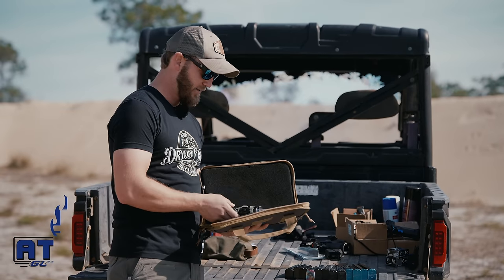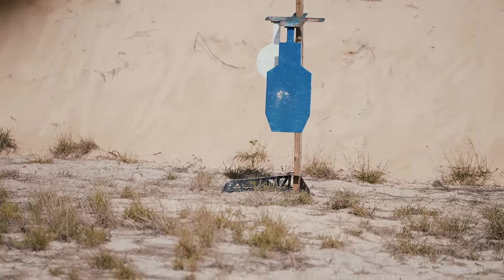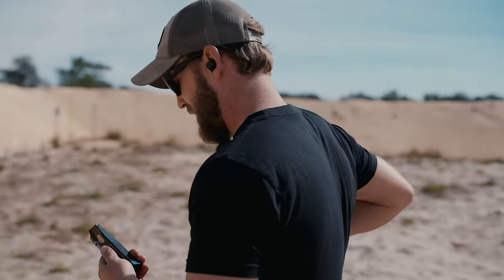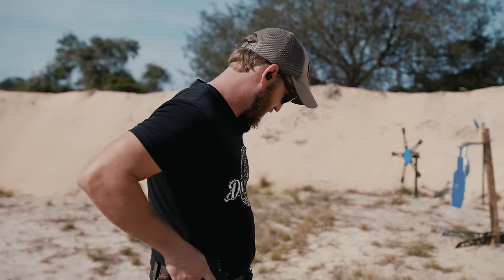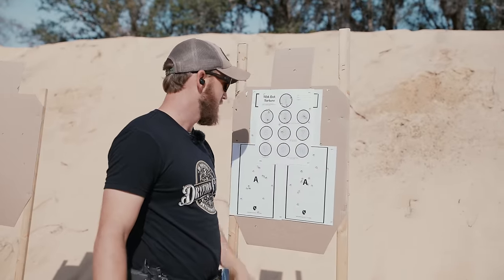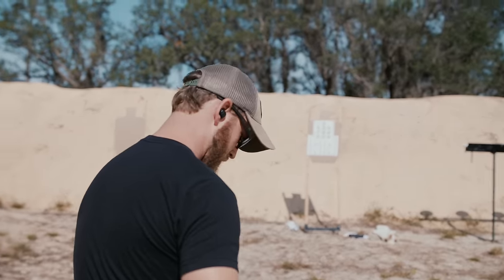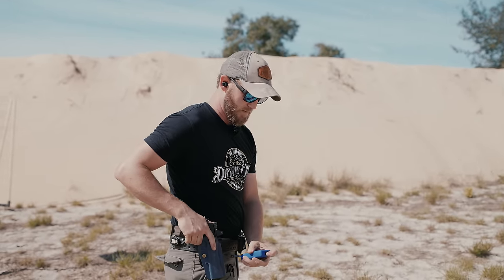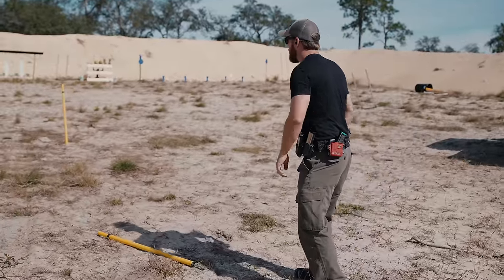Atlas EOS: The First 1000 Rounds Pt. 1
Take a look at part 1 of Joe Farewell running us through his first 1000 rounds on the new Atlas EOS